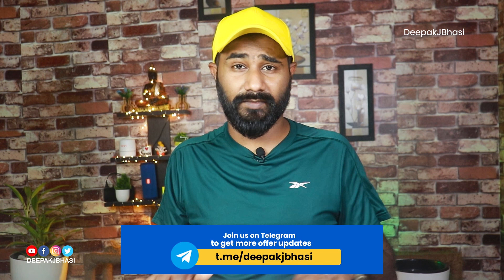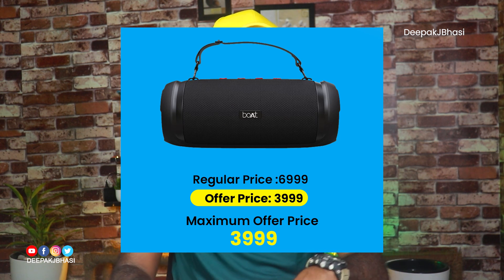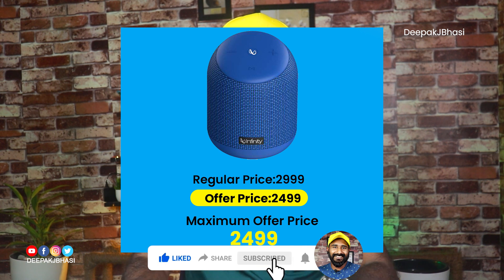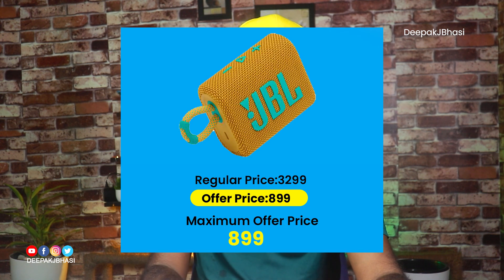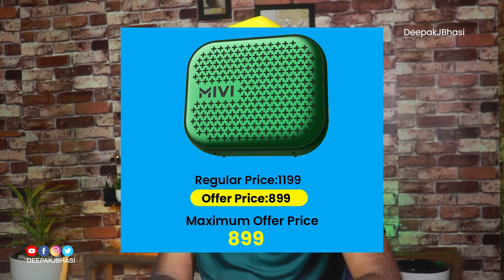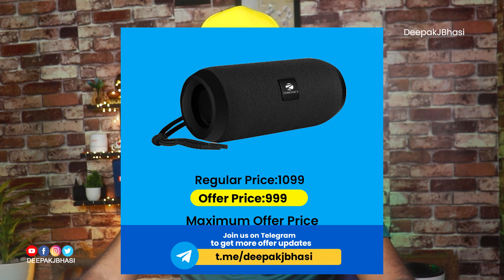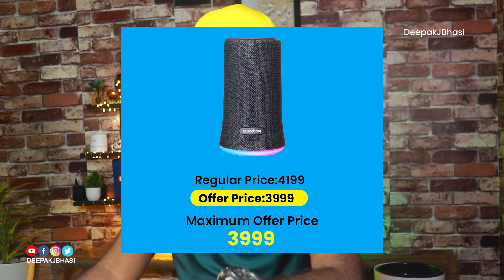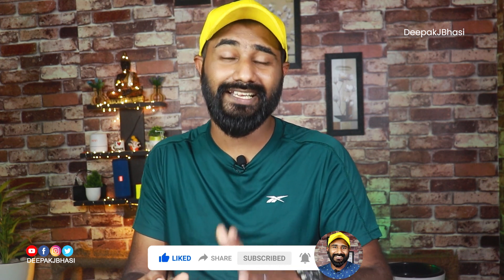Portable Bluetooth Speaker Offers | Flipkart Big Billion Day | Malayalam | Deepak J Bhasi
Join us on Telegram to get offer Updates

Flipkart Offer
Big Billion Day
Deepak J Bhasi
Malayalam
Bluetooth Speaker Offers
Portable Bluetooth Speaker Offers